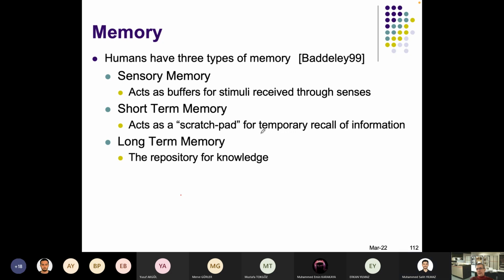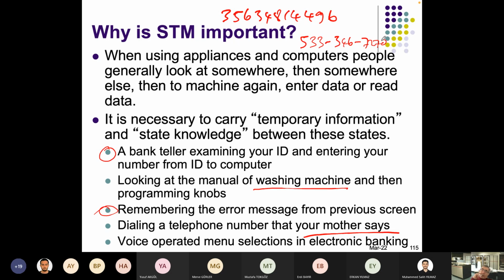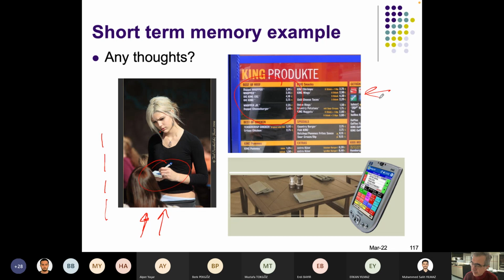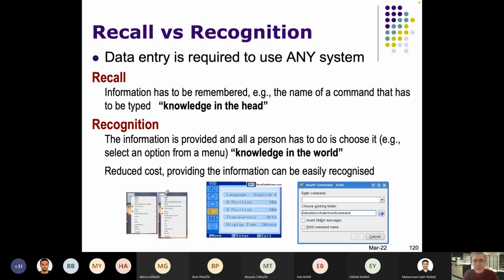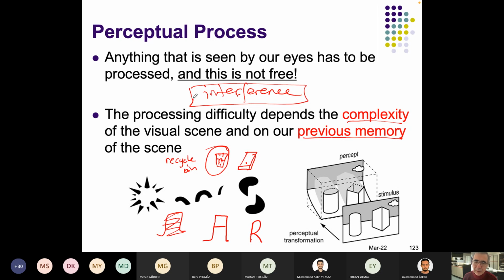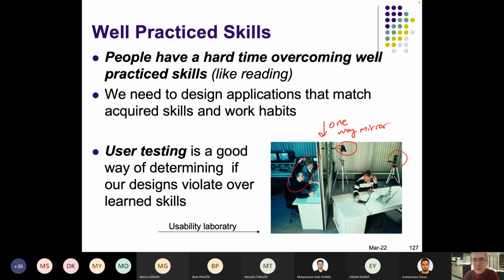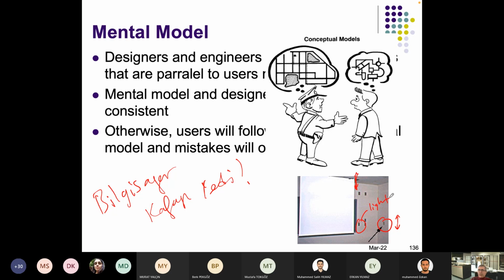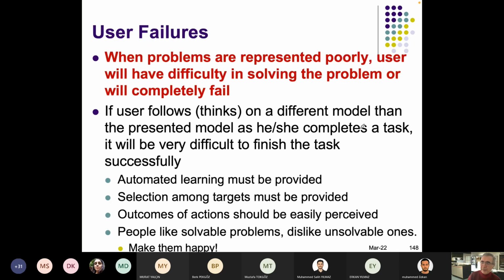CSE 456 - Human Computer Interaction - Lecture 5